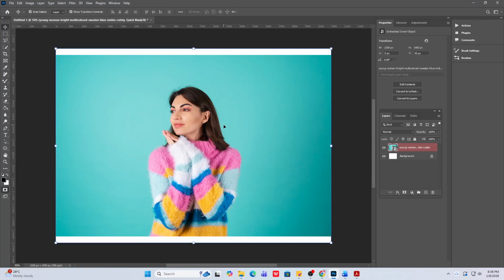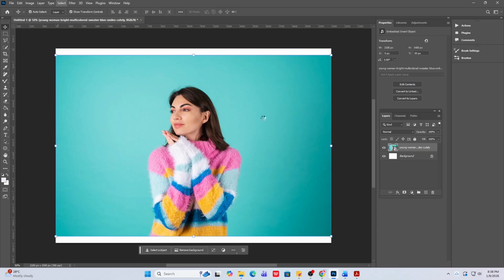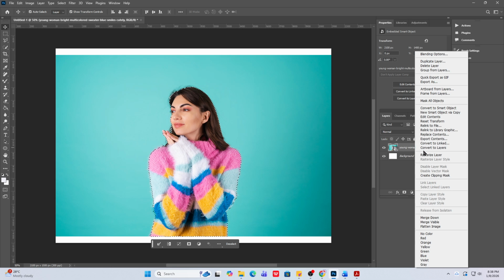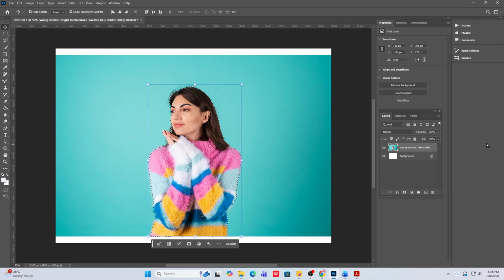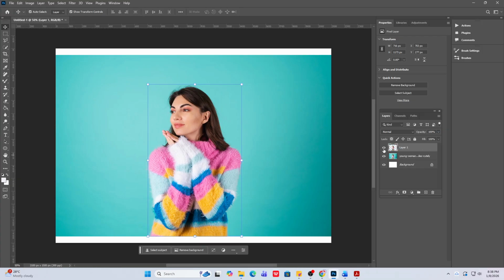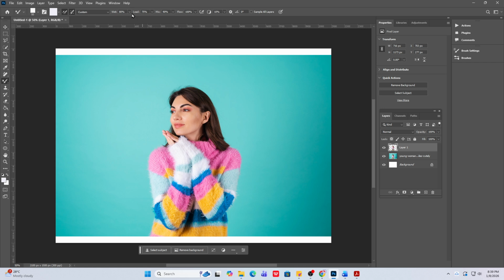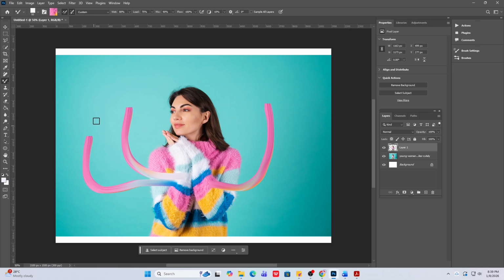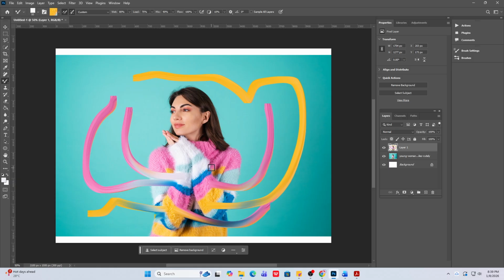How to Use Mixer Brushes in Photoshop [Full Guide 2026]